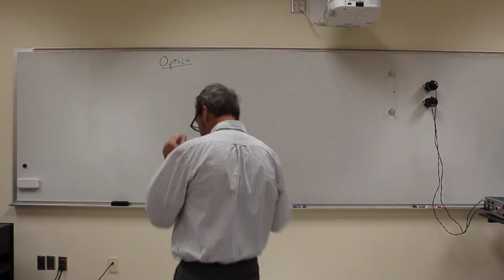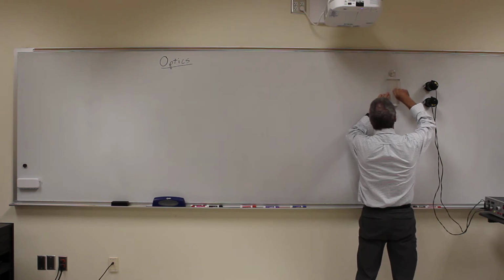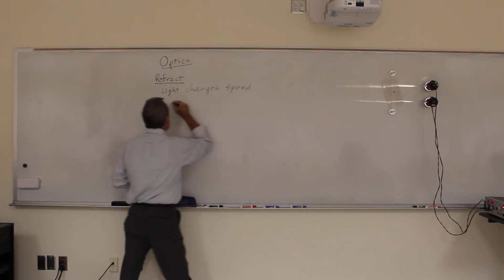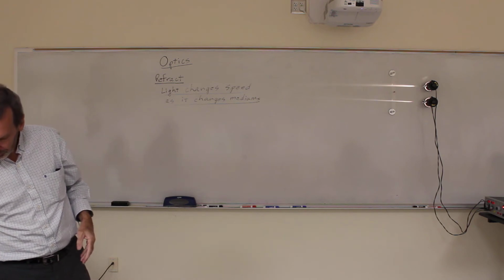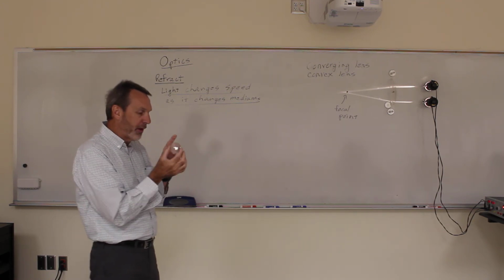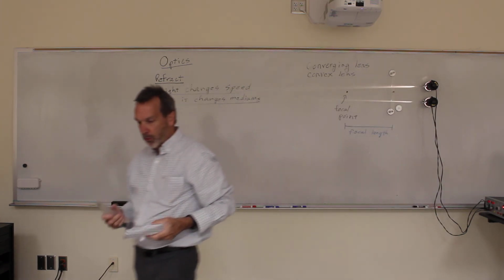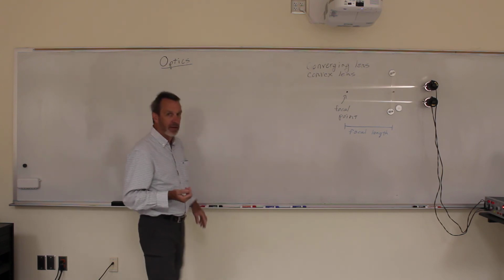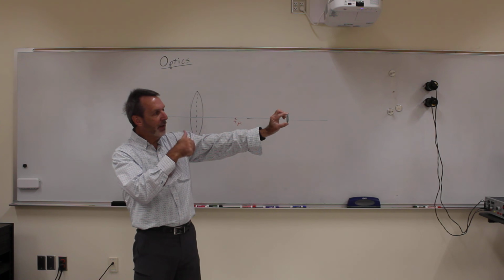ASTR 1304 - Optics and Telescopes - Part 1